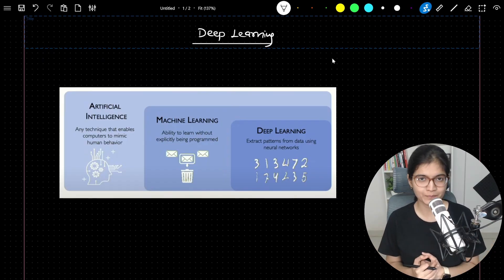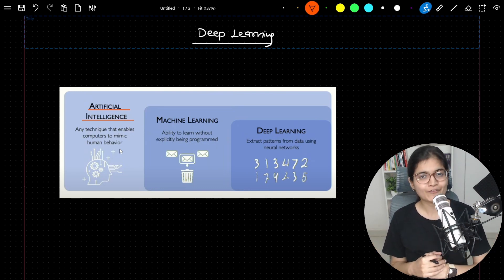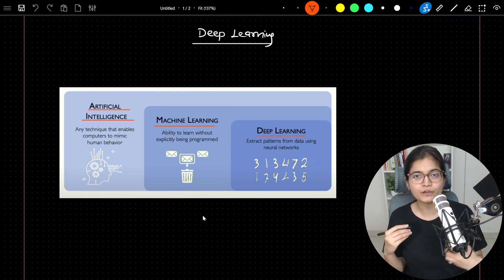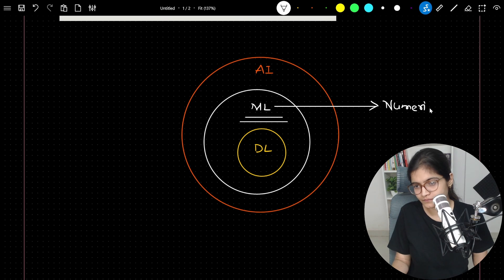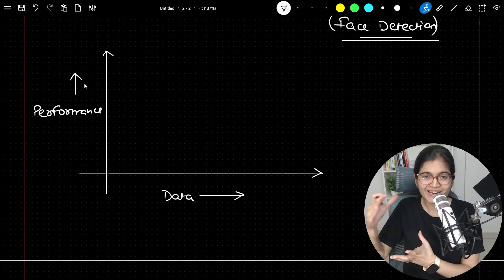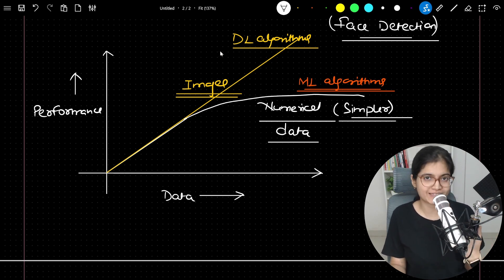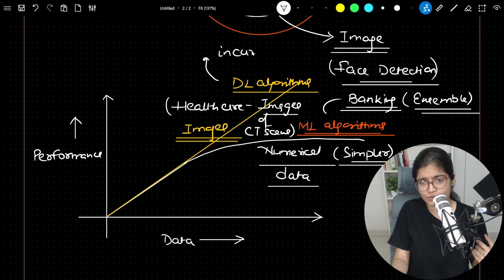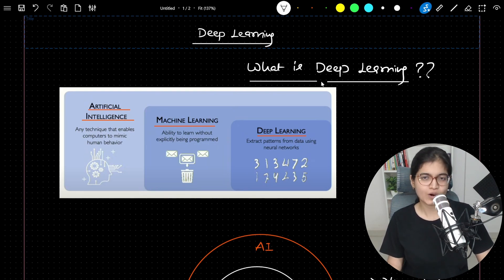Episode 1: Deep Learning Explained from Scratch | Start Here!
Kickstart your deep learning journey with this beginner-friendly introduction!
📖In this first episode, you’ll learn:
00:00 – Introduction: Why deep learning?
02:25 – Difference between AI, ML, and DL
09:15 – How deep learning fits into the AI landscape
13:30 – What’s next in this series

👉 Access all the code files, Jupyter notebooks, and lecture notes for this Deep Learning playlist
👉 If you're looking to upskill in data science with me, join my live course